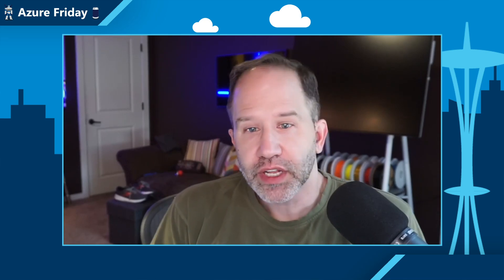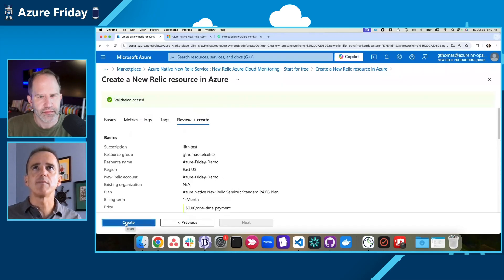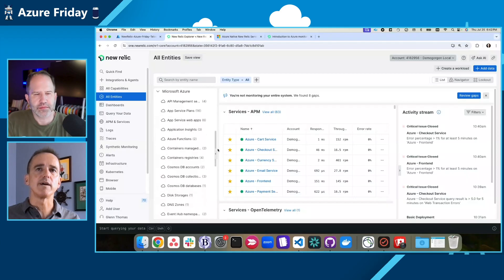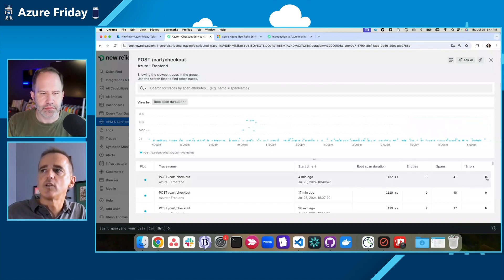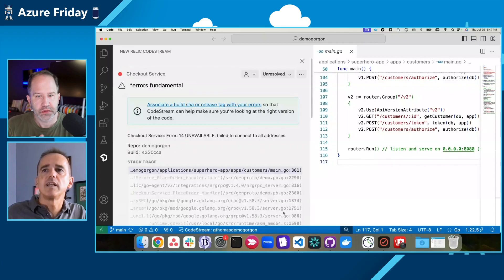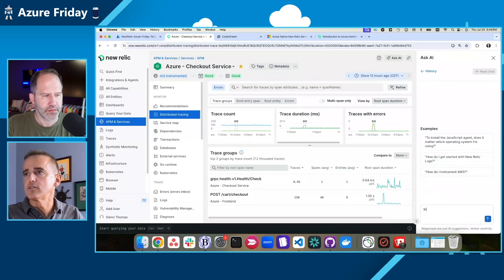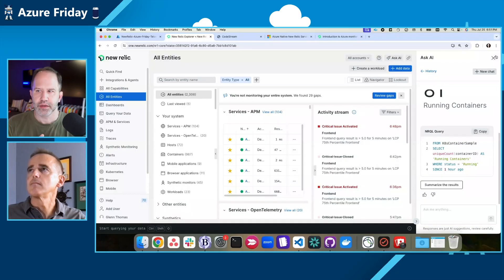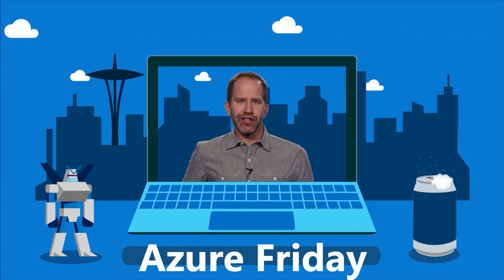Get full-stack observability with the Azure Native New Relic Service | Azure Friday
New Relic’s all-in-one observability platform makes it simple to optimize your performance by giving you a single source of truth to analyze your apps, infrastructure, and all your Azure services. *Glenn Thomas* from New Relic joins *Scott Hanselman* to talk about the *Azure Native New Relic Service* in Azure. Glenn demos how easy it is to get started with New Relic and manage Azure resources directly in the Azure portal. In addition, he provides an overview of how New Relic can help quickly identify and troubleshoot performance issues, including a look at Ask AI in New Relic Observability.

*Chapters*
00:00 – Introduction
00:53 – Getting started from Azure Marketplace
02:27 – Exploring a new service
03:10 – Installing New Relic extension in a VM
04:05 – Accessing your New Relic service with SSO
04:47 – Troubleshooting scenario walkthrough with AI analysis
11:23 – Ask AI in New Relic
14:00 – Wrap-up